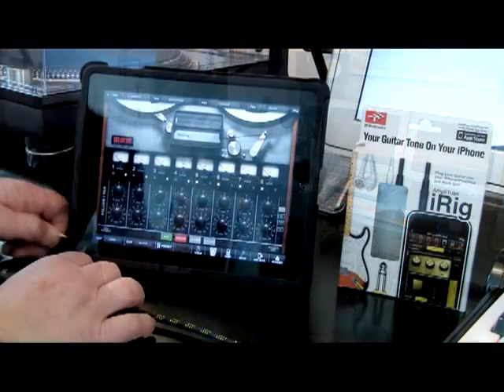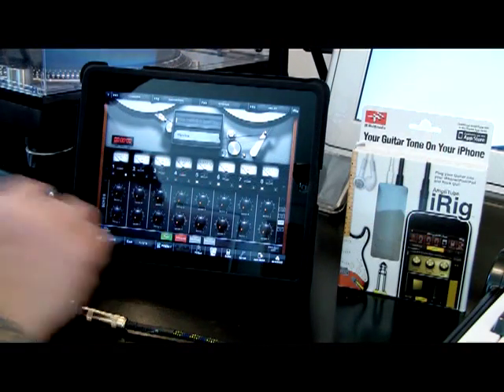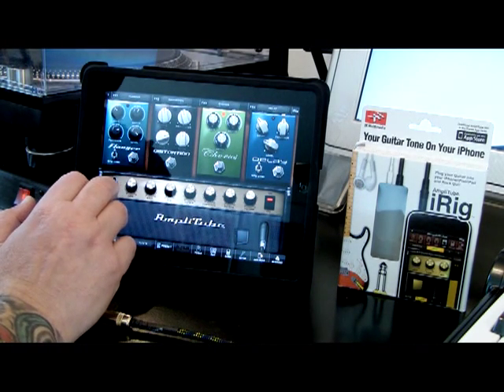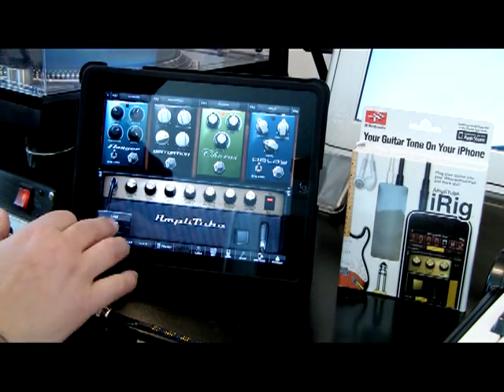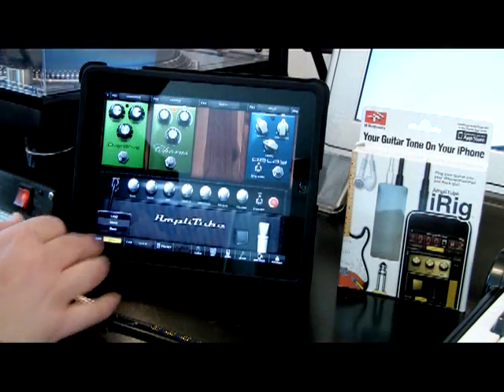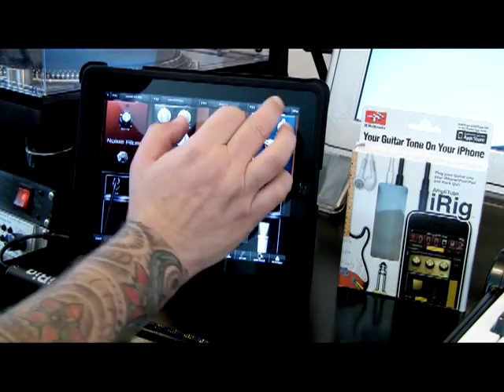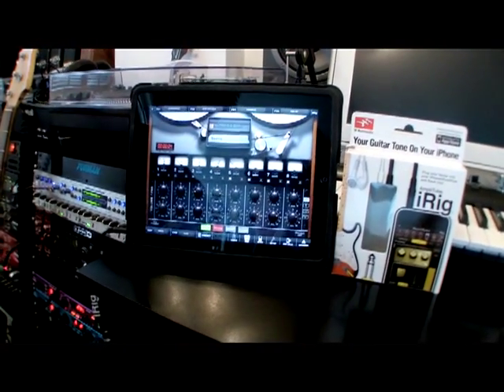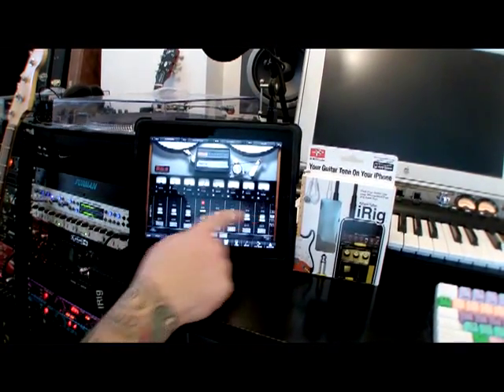Billy Morrison's Walk-Through of AmpliTube iRig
Billy Morrison, Billy Idol's guitarist, does a quick demo of AmpliTube for iPad with iRig, showing how to get the Billy Idol sound.

Turn your iPad into the ultimate mobile guitar and bass multi-effect processor and mobile recording studio! Use the AmpliTube iRig interface adapter to connect your guitar to your iPad and you are ready to rock!

Play, practice and record anytime, anywhere with world-class guitar and bass tones right in the palm of your hand. AmpliTube for iPad gives you incredible ultra-realistic tones and effects, plus full multitrack recording capabilities in a convenient mobile app, all from the leader in analog gear modeling software for professional recording studios.